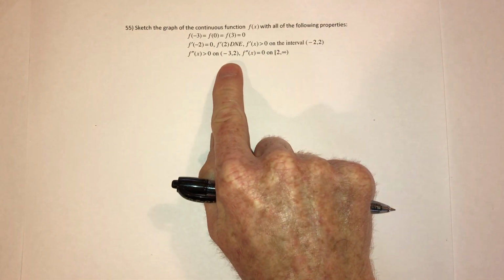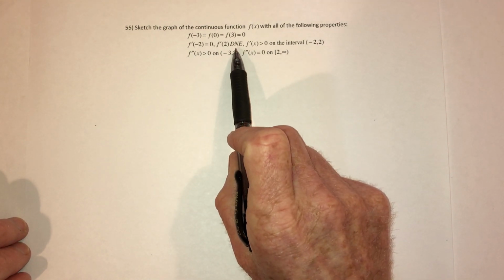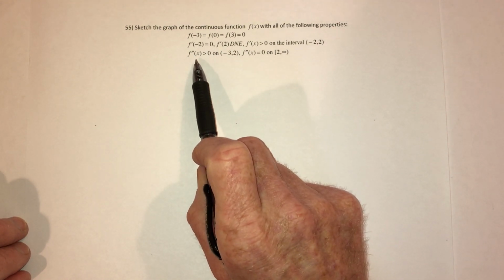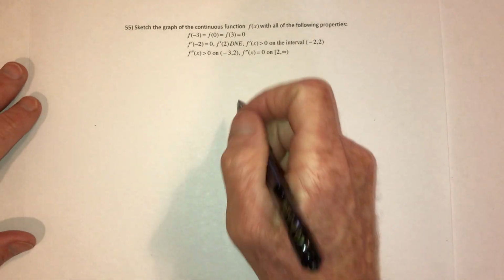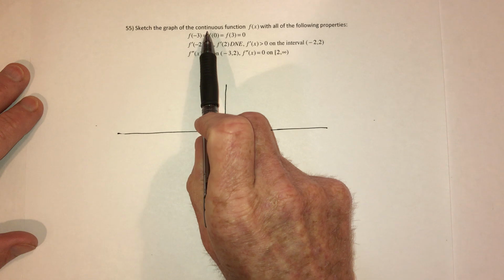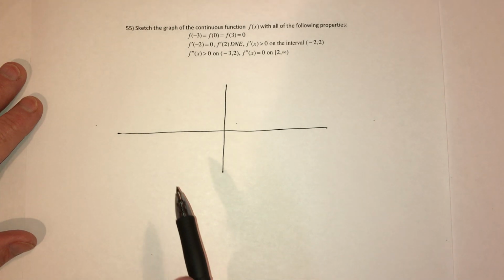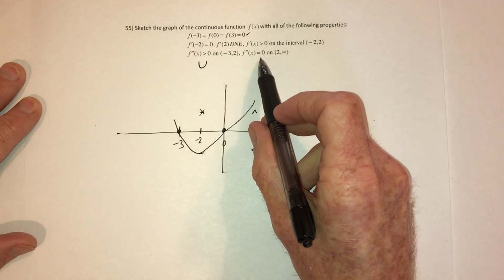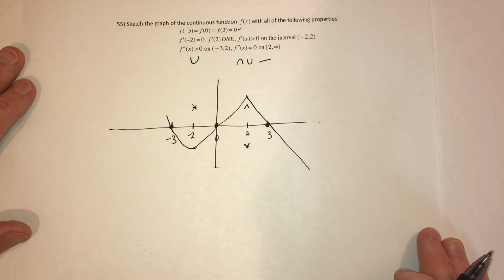Math 3A Podcast 55